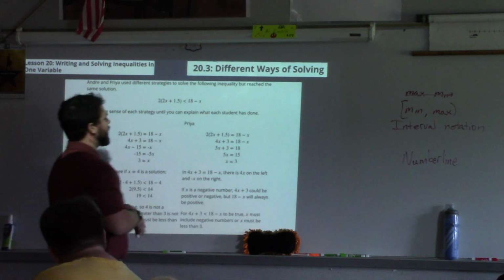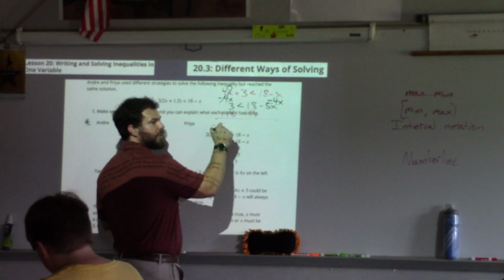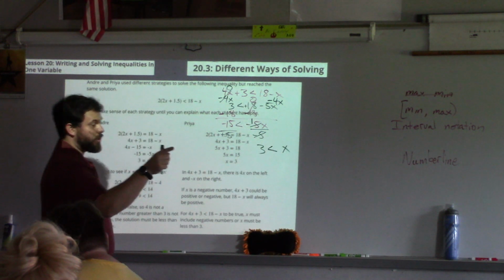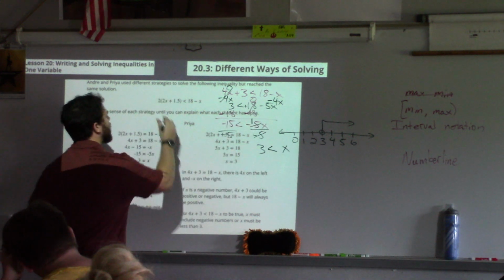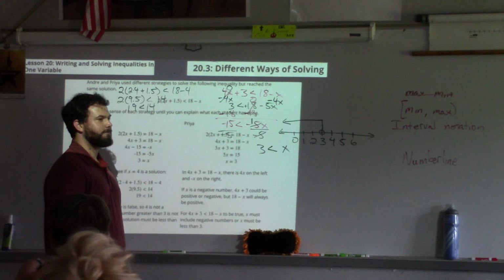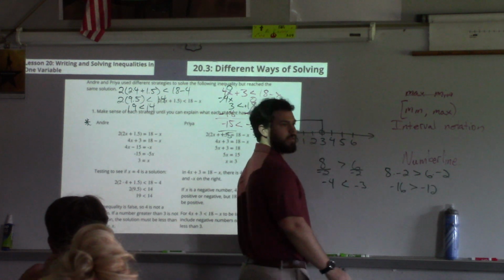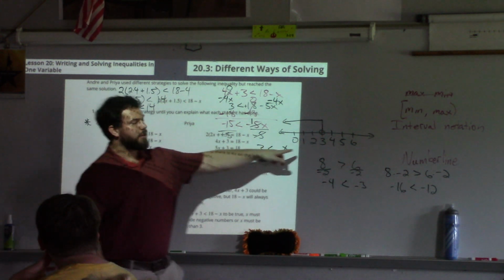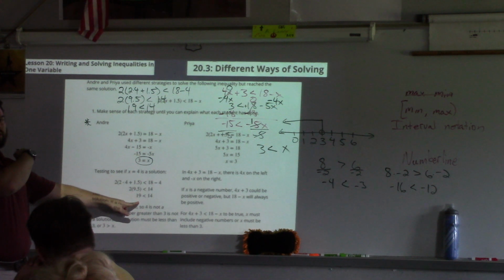Aug 27th Alg 2 Middle of Class 20.3 Solving Inequalities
This whole video focuses on instruction for how to solve inequalities. The process is very similar to solving equations, but there is one catch: when multiplying and dividing by negatives, the inequality must reverse direction to maintain equivalence. That is an important part of the properties of inequality and the only way they really differ from properties of equality..

To side-step the issue of remembering when to reverse the direction of the inequality, we looked at "Andre's Strategy" of solving the inequality to identify a critical point, which we can use to identify where the solutions are by testing values either greater or less than the critical value. Wherever the solutions are found, all values in that direction are solutions. This launched us into the practice.

Watch the video for more detail.